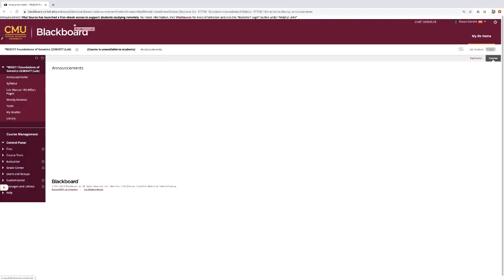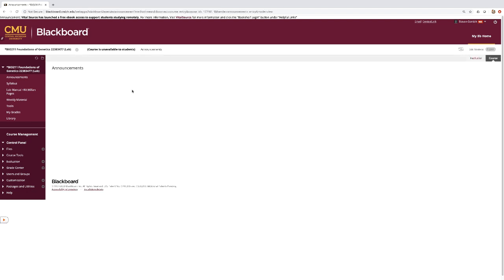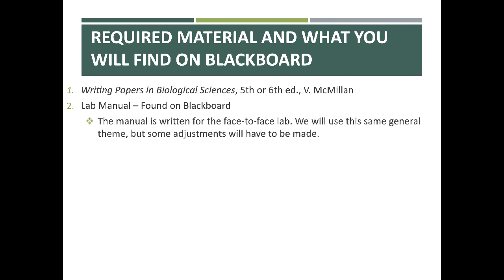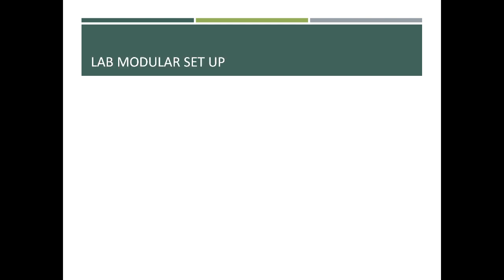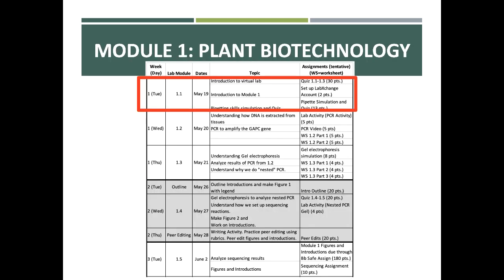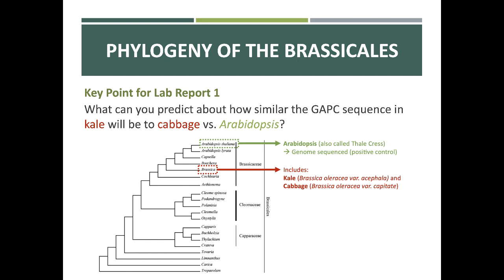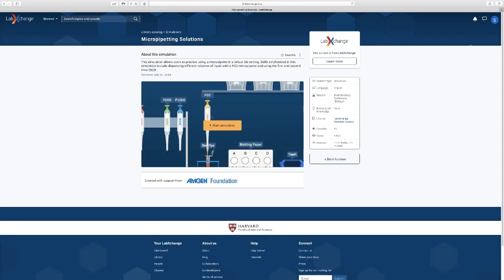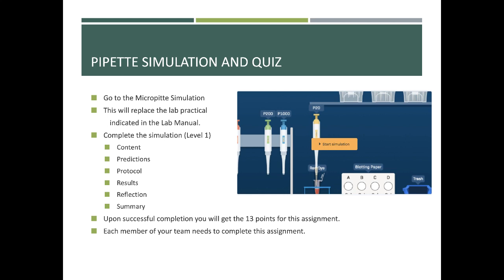BIO 211 Lab 1 1